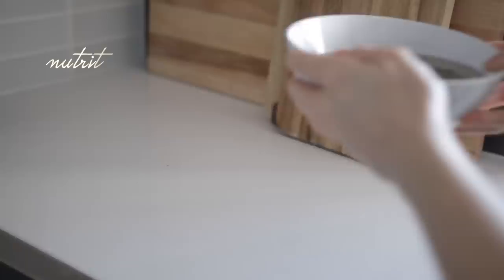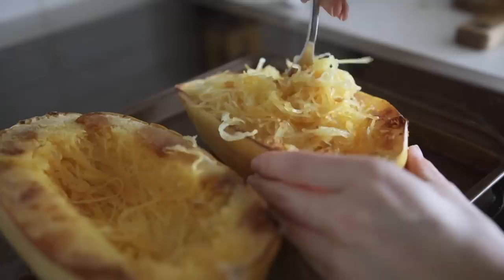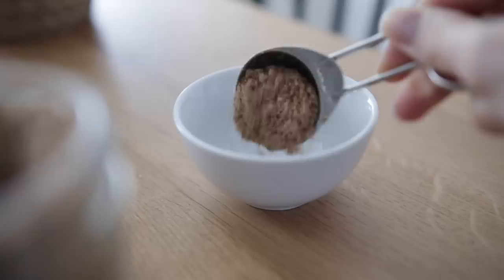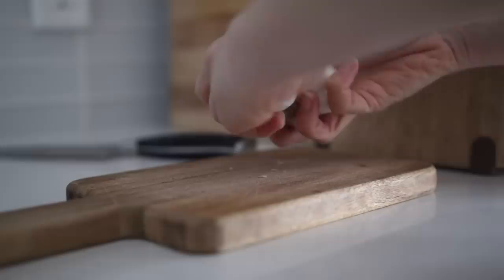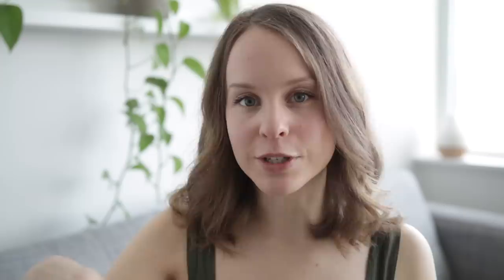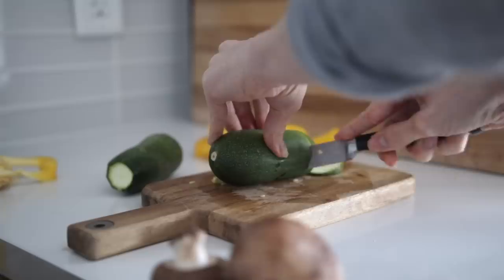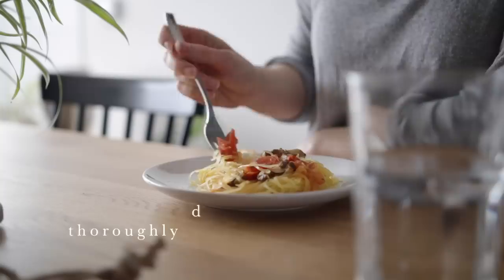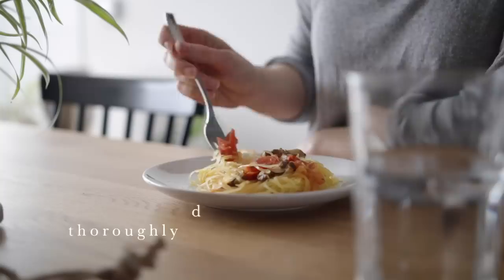NUTRITION HACKS | 12 easy ways to eat healthier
Get a discount off your first iHerb order with no minimum purchase